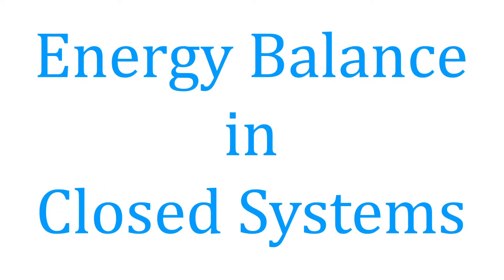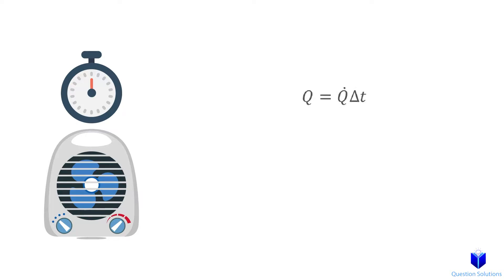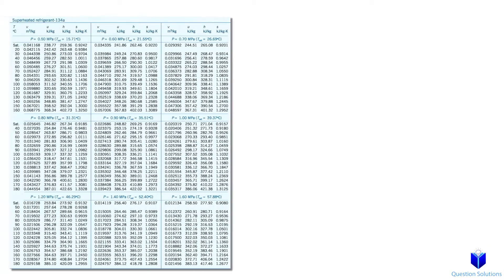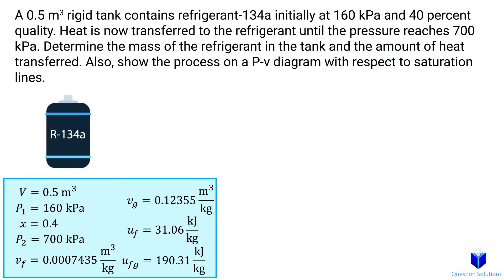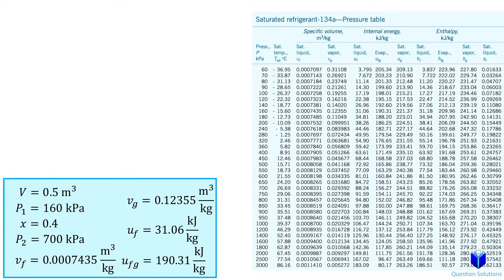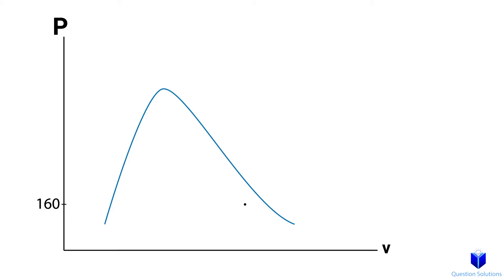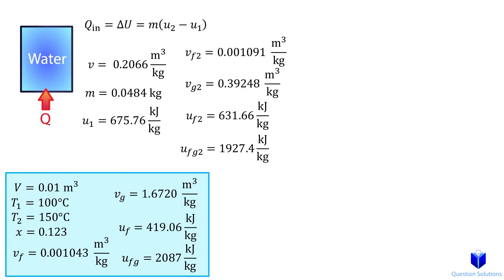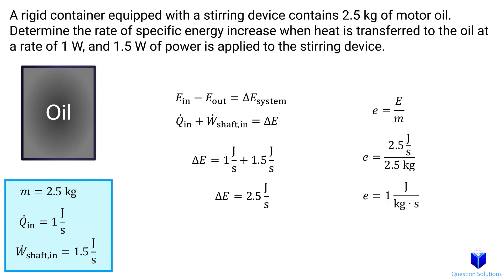Energy Balance in Closed Systems | Thermodynamics | (Solved examples)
Learn about energy balance in closed systems, and how internal energy (U) changes when heat or work is done on/by the system. We also solve a few examples step by step to cover the material learned.

Intro (00:00)
A 0.5-m^3 rigid tank contains refrigerant-134a (03:23)
A rigid 10-L vessel initially contains a mixture of liquid water (06:43)
A rigid container equipped with a stirring device (09:22)